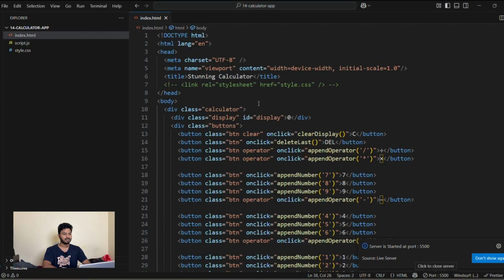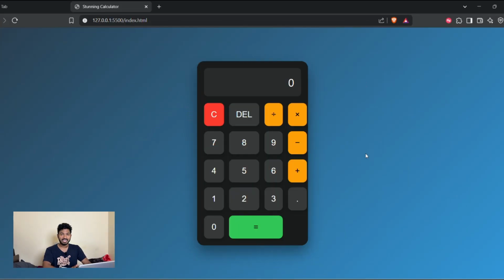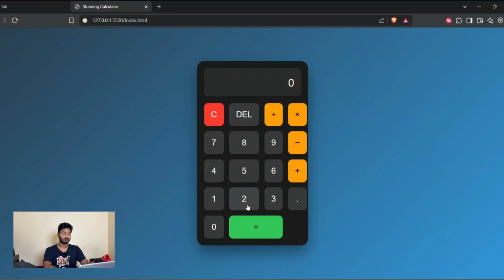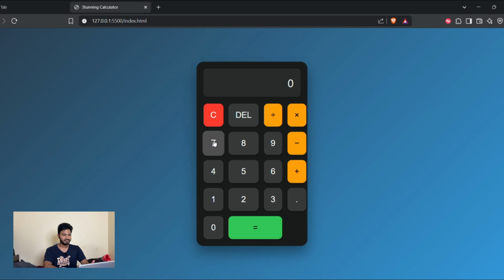The Art of Web Design: Unpacking HTML, CSS, and JavaScript with Hands-On Examples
Your Life has many responsibilities to hold. May be at some point you'll start learning things without knowing the purpose. Let's create an empire of quality education.

Welcome to the Heart of Learning Minds. !!

🎯 **HTML, CSS & JavaScript Fundamentals — Explained with a Real Calculator Example!**

Are you confused about what HTML, CSS, and JavaScript actually are? This video breaks down the **core fundamentals** of how websites work — using a **simple, interactive calculator** as a real-world example.

✅ Understand what each technology does
✅ Learn how they work together to build modern web pages
✅ Visual explanations — no coding tutorials, just clarity
✅ Perfect for beginners and curious minds

🚀 Whether you're starting your web development journey or just want a clear explanation of how the web works, this video will help you **connect the dots** — fast.

- What is HTML? (Structure of the web)
- What is CSS? (Style and design)
- What is JavaScript? (Logic and interaction)
- How they come together in a practical project (Calculator demo)

👉 Drop a comment if something clicked or if you still have questions!